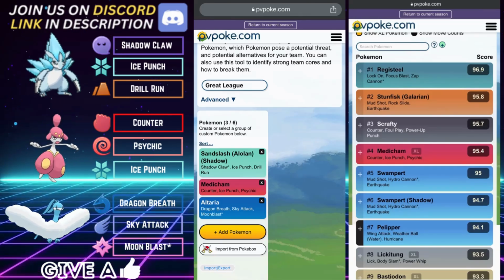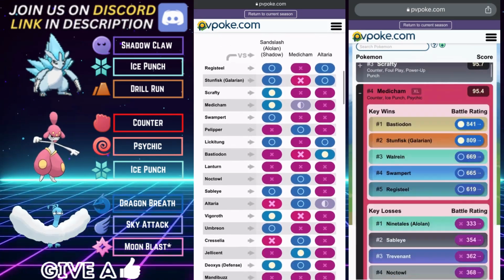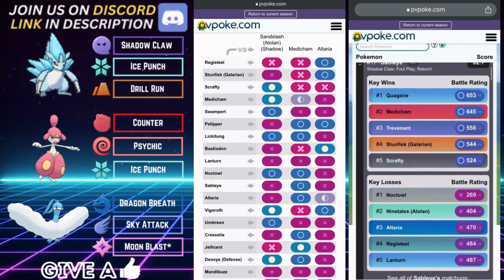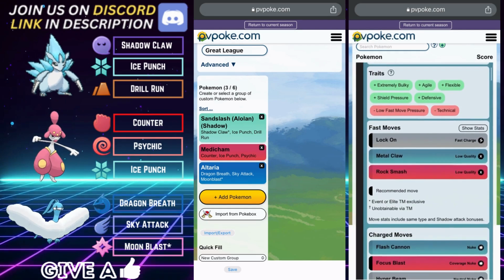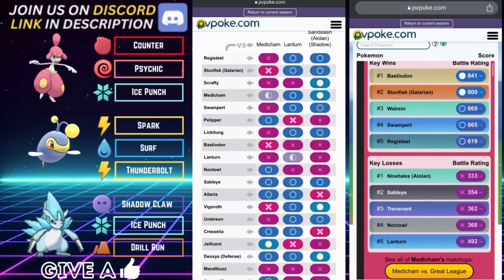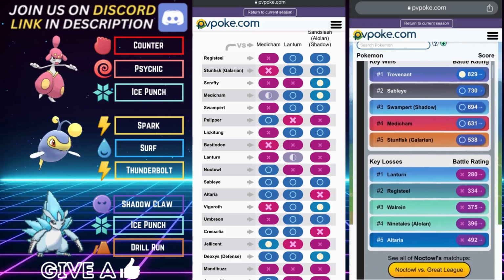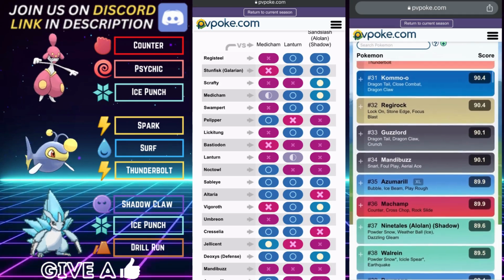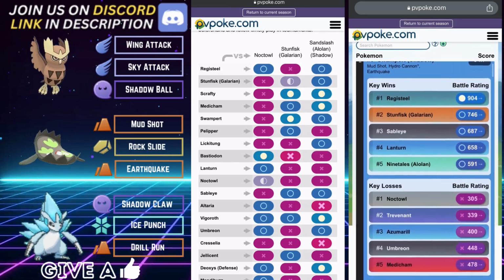Top 3 BEST Sandslash Teams For Great League Pokemon GO In GO Battle League!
Niantic has announced Pokemon GO Battle League Season 15! We go over some Pokemon GO Battle League Season 15 prep! The Top 3 BEST Sanslash Teams For Great League Pokemon GO are covered in detail to set you up for success in the great league. The new changes to GO Battle League will make Pokemon GO Battle League gameplay much more fun, exciting, and rewarding! In this video, we go over the best alolan sandslash team in pokemon go, and much more!